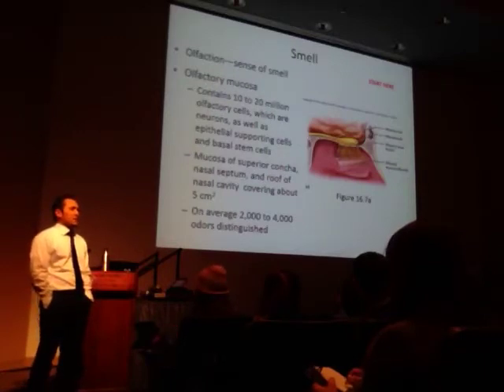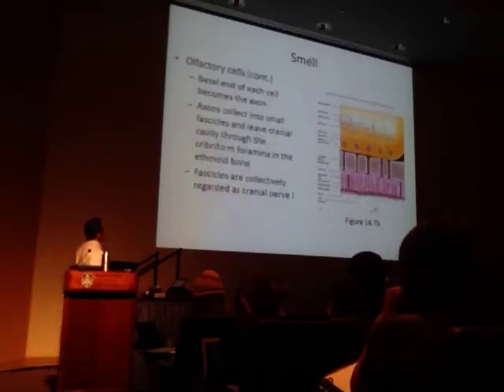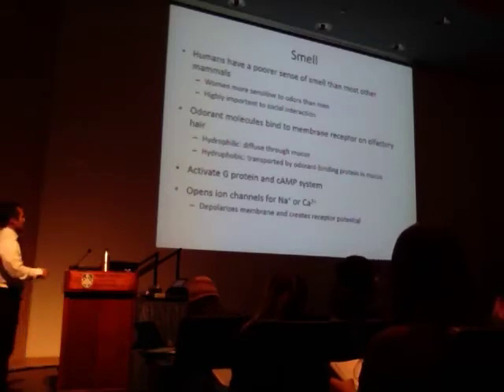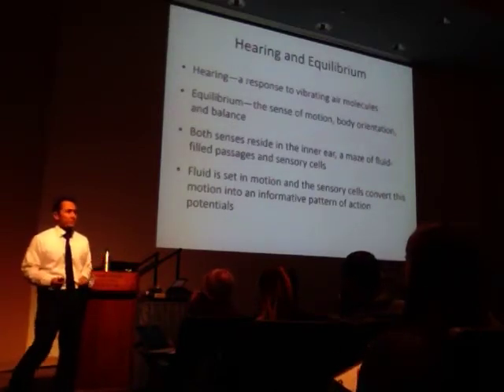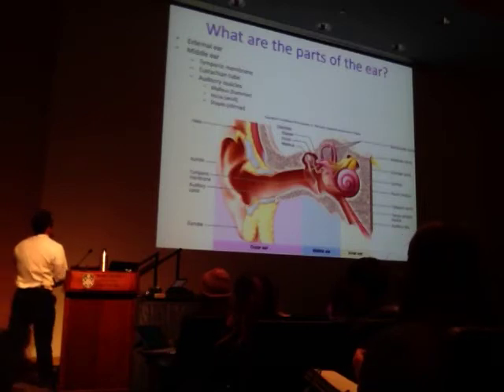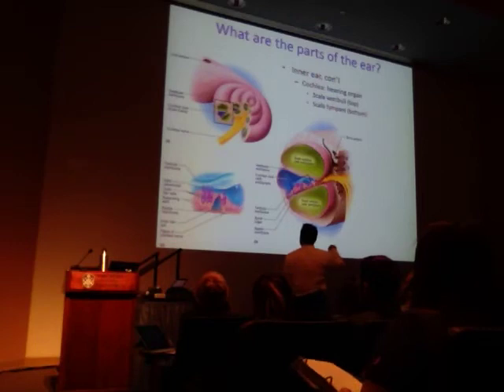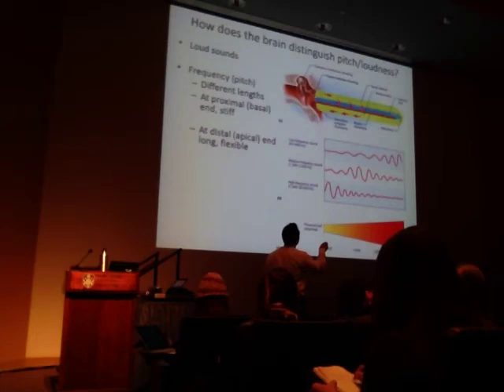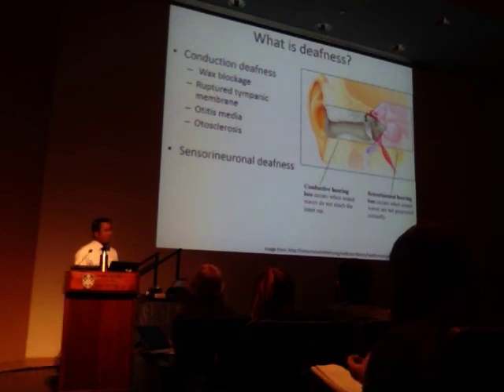Special Senses 4of5